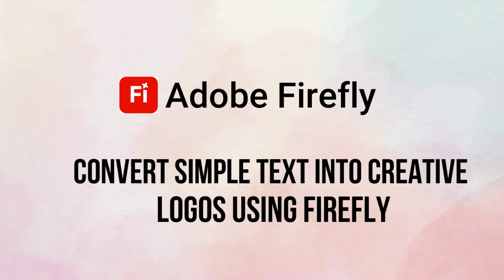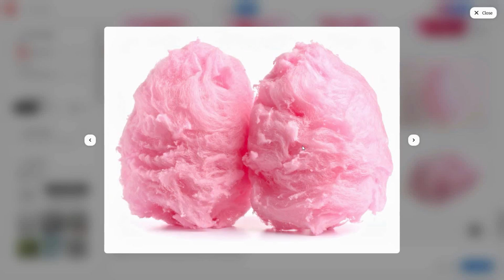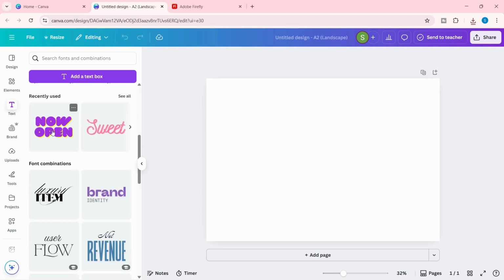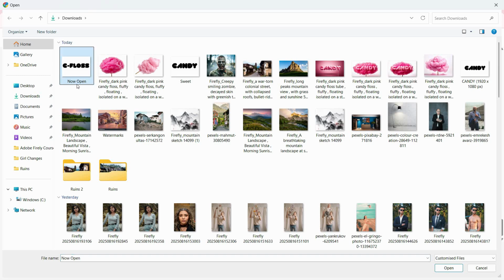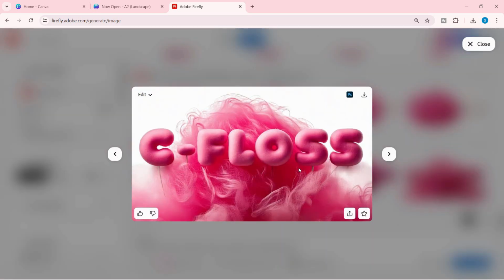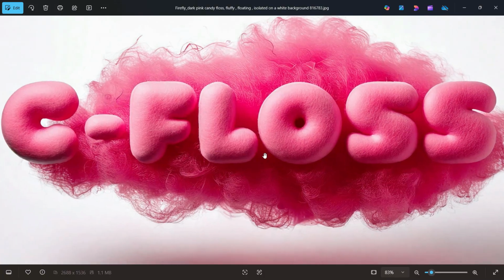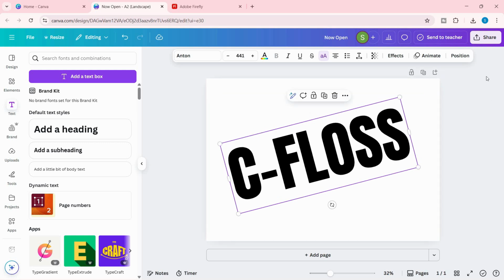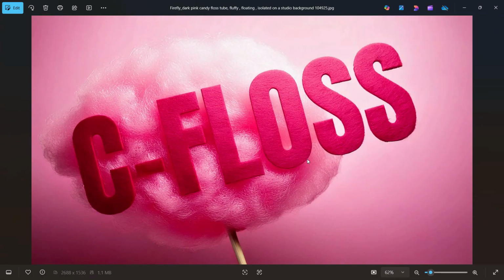Create Creative Logos From Text in Adobe Firefly | AI Logo Design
Learn how to convert simple text into creative logos using Adobe Firefly. This tutorial demonstrates how AI can turn text into professional logo designs.

What you’ll learn:

Creating logos from text

AI-powered logo design in Firefly

Turning simple text into graphics

Beginner-friendly logo tutorial

Adobe Firefly design tips